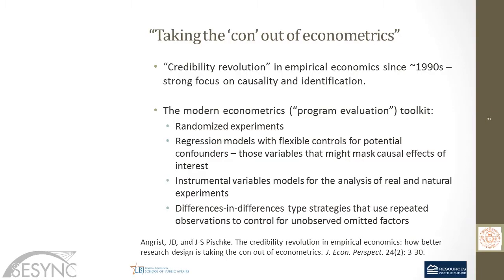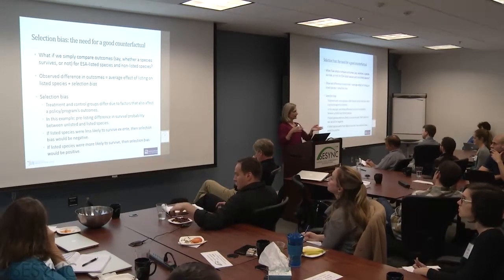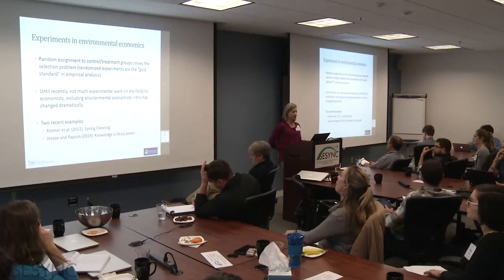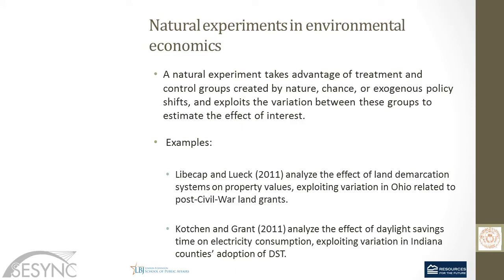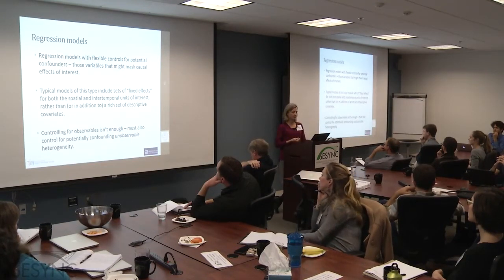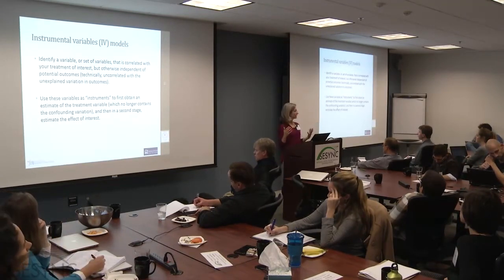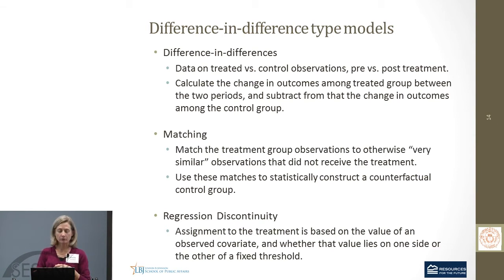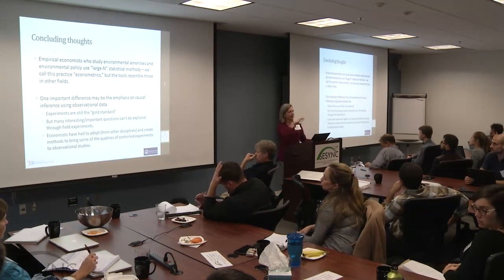Econometrics Overview with Environmental Policy Examples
In this lecture on topics and environmental economics, Dr. Sheila Olmstead presents an overview of the use of large-N econometric methods to understand empirical issues and characterize causality. She starts with the general summary of econometrics as the application of statistics to economic questions and she identifies the analytical foundations of empirical economics. She highlights the potential for experimental approaches in economics and notes that econometric applications use a range of approaches in research design and statistical analysis to approximate the assumptions of a controlled experiment design. She presents regression models, instrumental variables, and difference-in-difference approaches as analytical tools often applied in large-N econometric studies, and notes that these practices are similar to those used in other disciplines seeking to approximate experimental approaches.